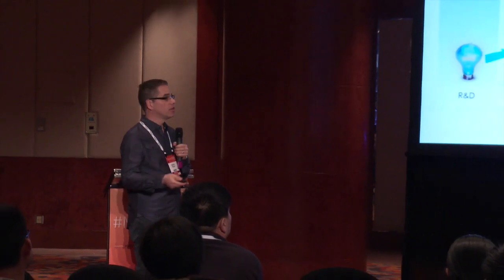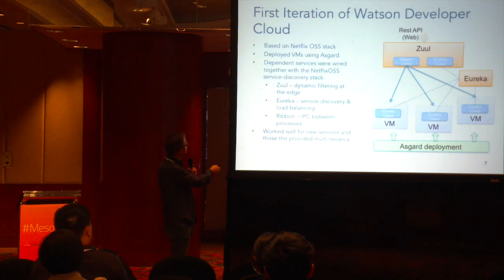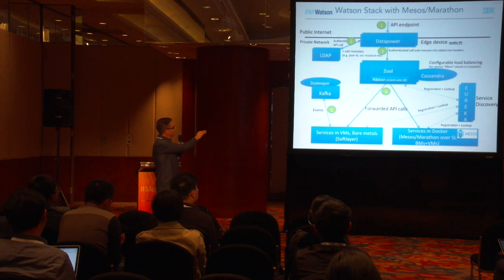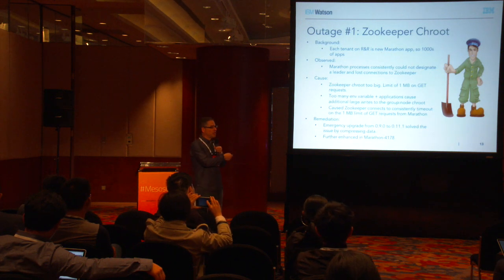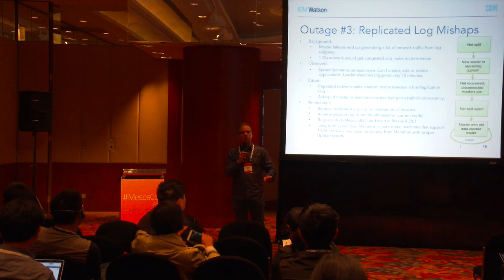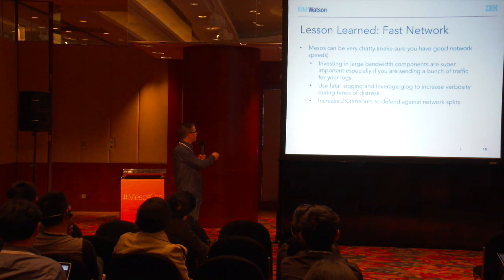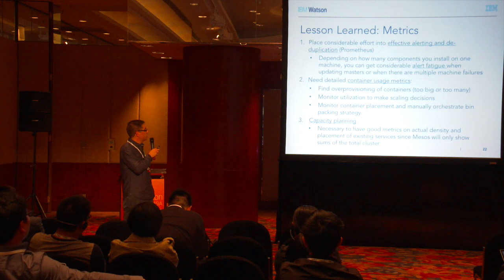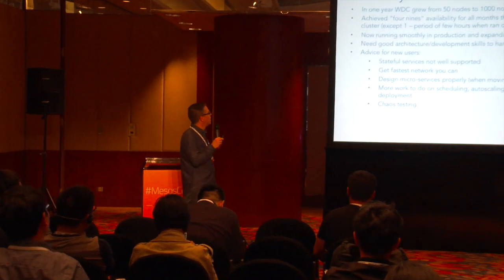Lessons Learned Running IBM Watson on Mesos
Exploding demand for cognitive computing services has been a daily challenge for IBM's Watson team. And with over 40 different applications in the Watson portfolio, each with its own system requirements, the task of getting them all running on a common infrastructure is daunting. For over a year, the Watson Platform team has been running multiple services in production on a common environment based on Mesos. Handling compute- and data-intensive cognitive workloads alongside more conventional web applications in a fast-expanding, multi-tenant environment has presented a unique set of challenges. This talk will share the key lessons learned through the deployment of these cognitive workloads on Mesos and related technologies, including challenges scaling, monitoring, security, cognitive/batch computing support, GPUs, and more. We will also discuss our plans for v2 of our PaaS architecture.